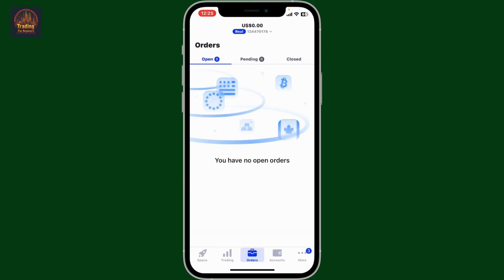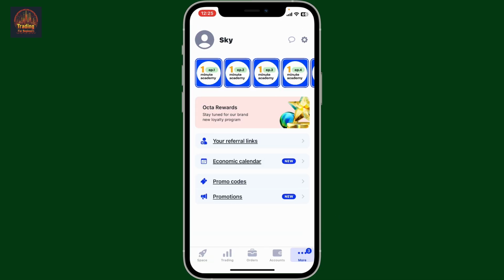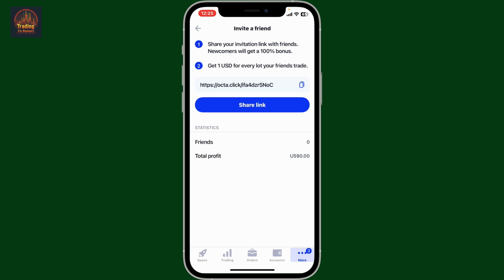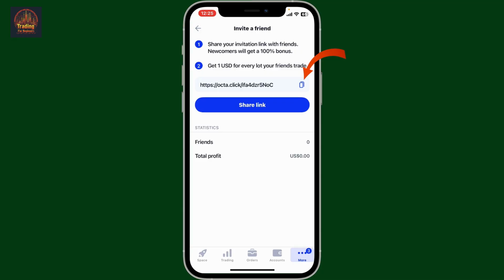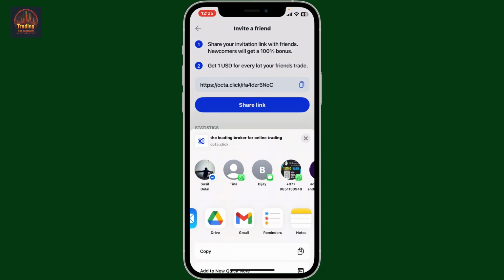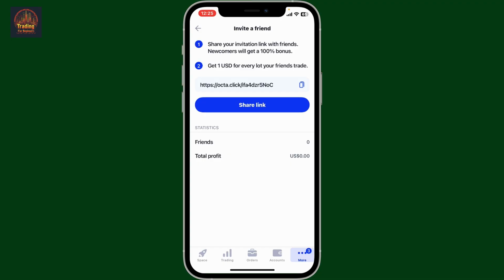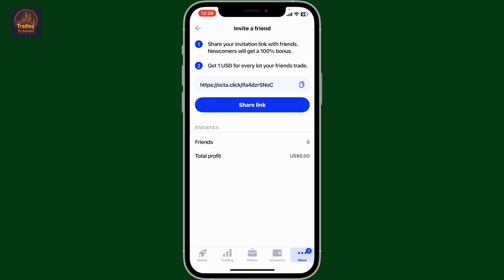How to Find and Share Referral Link on Octa Trading App?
Learn how to share your referral or invite link on the Octa Trading app in this easy step-by-step tutorial. Whether you're inviting friends to earn rewards or just want to expand your trading network, this guide will help you do it quickly and correctly.